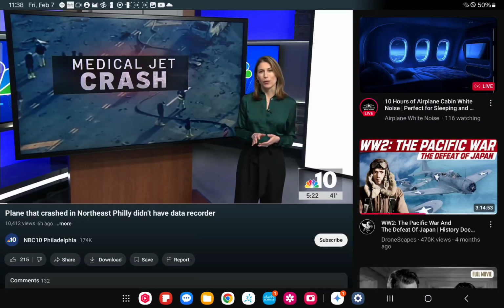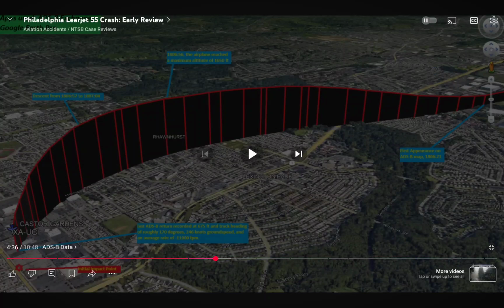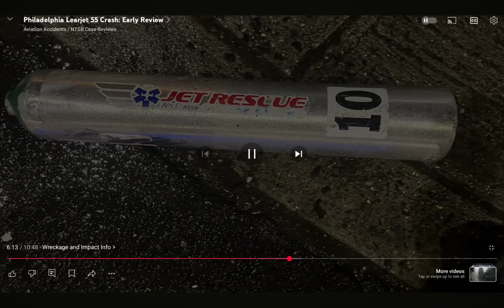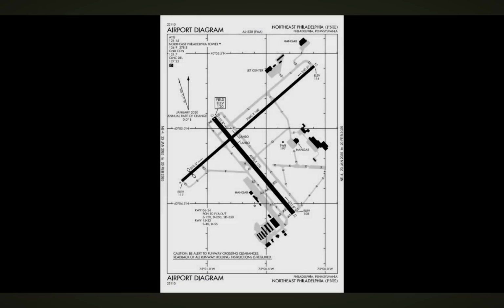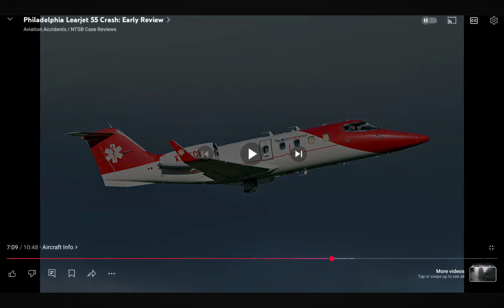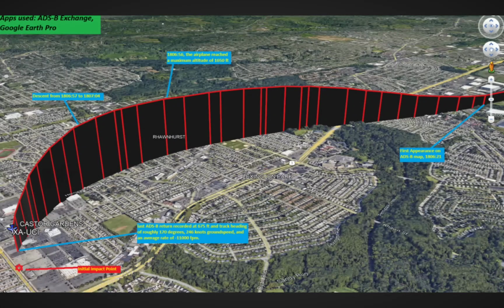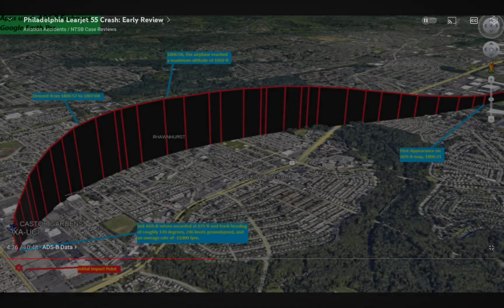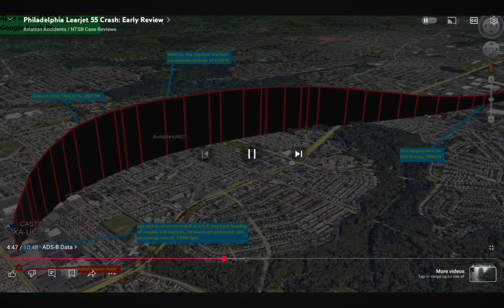Philadelphia plane crash -getting back to normal - med air plane crash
ROOSEVELT Mall Airplane crash of med air , getting back to normal